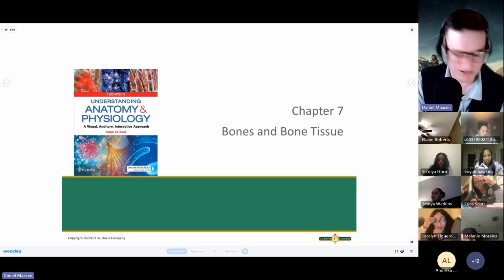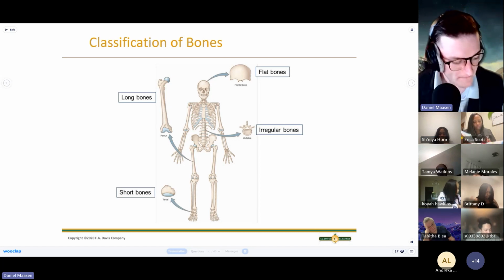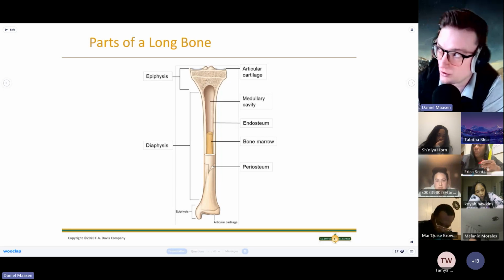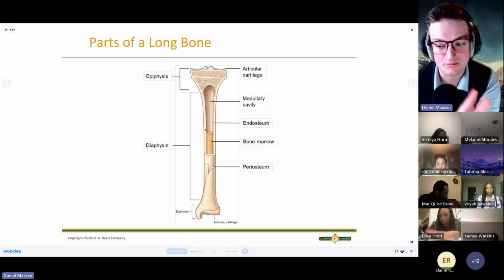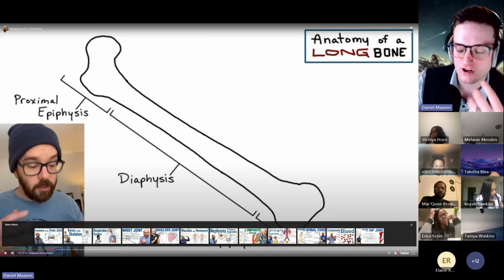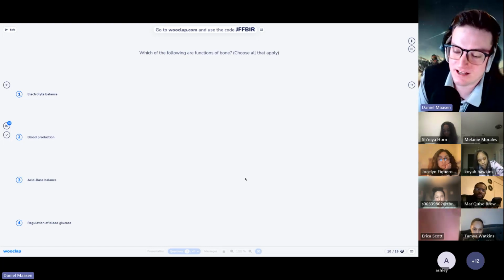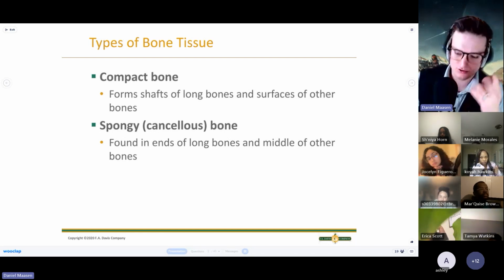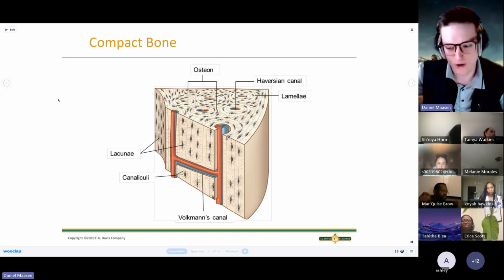Virtual Lecture with Short Unit 1 Review & Unit 2 Ch 7- 2 Hour Lecture to Make Up Hours from Monday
Virtual Meeting to Cover AM A&P Class for Snow Delay from 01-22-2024